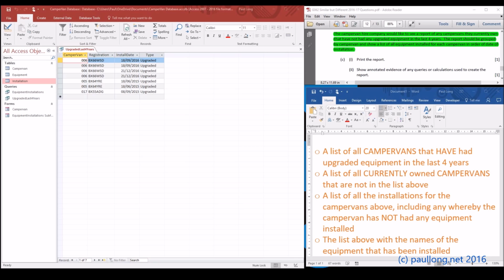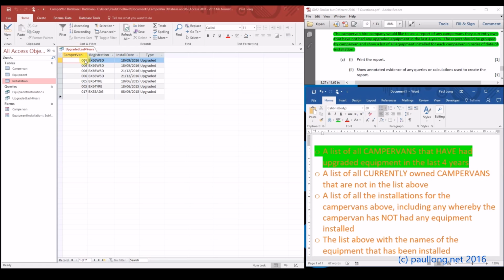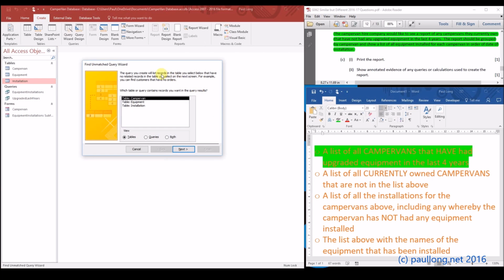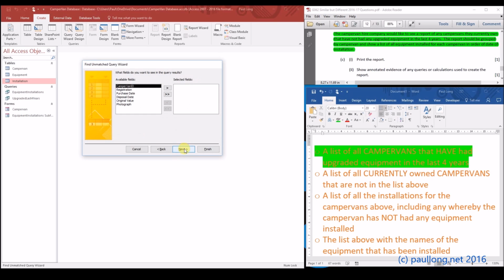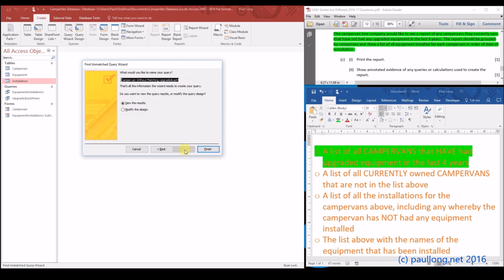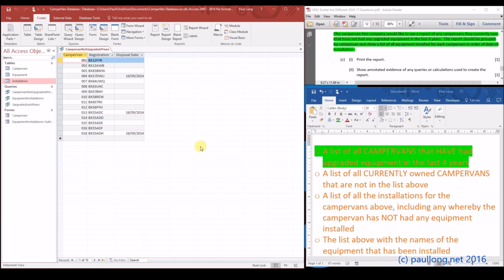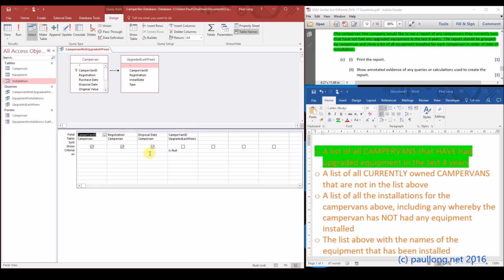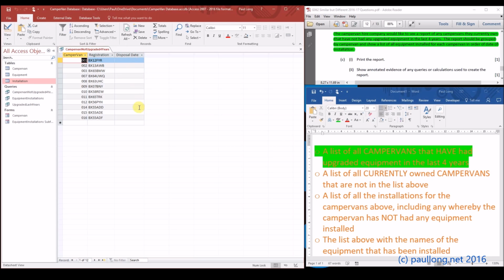3ci 2 Currently owned Campervans not Upgraded Last 4 Years